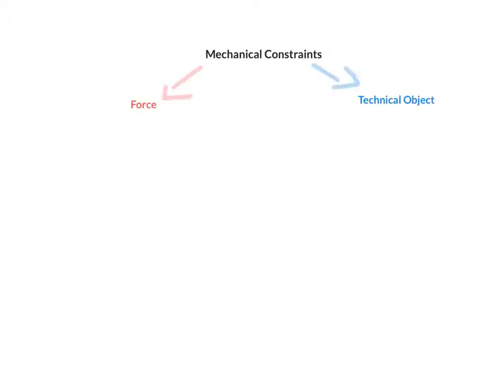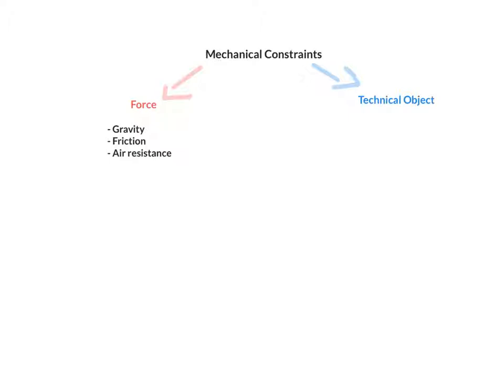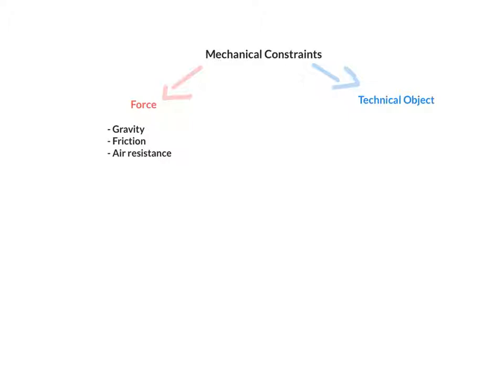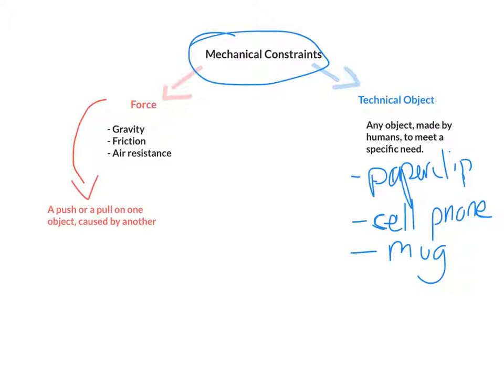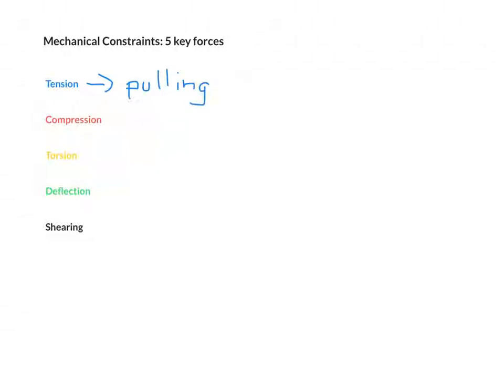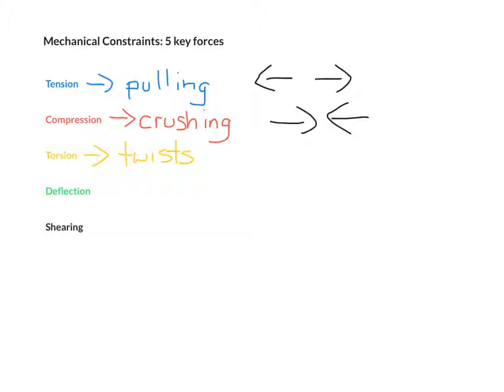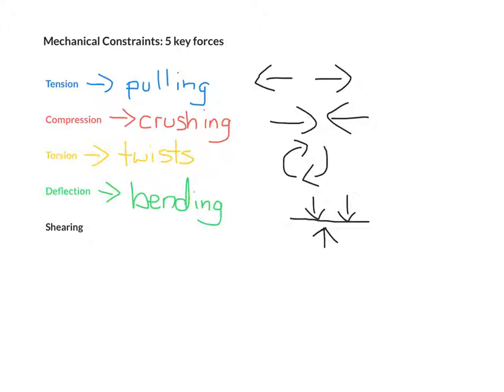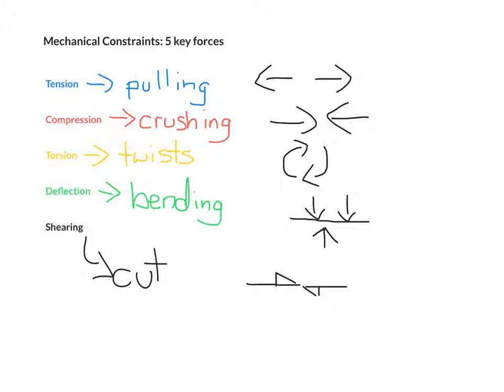Mechanical Constraints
In this video I discuss what mechanical constraints are, how to represent them using their symbols, and describe examples of these constraints in everyday life